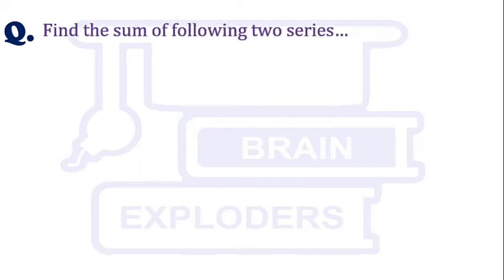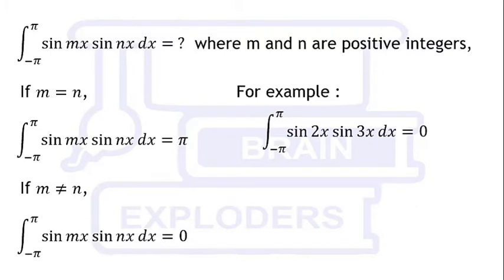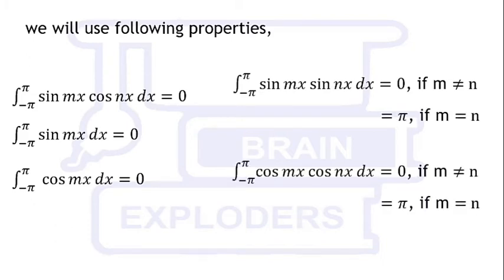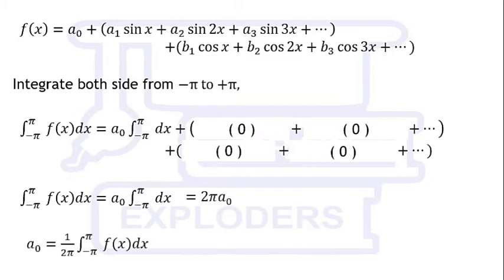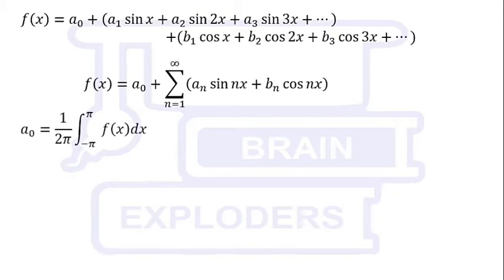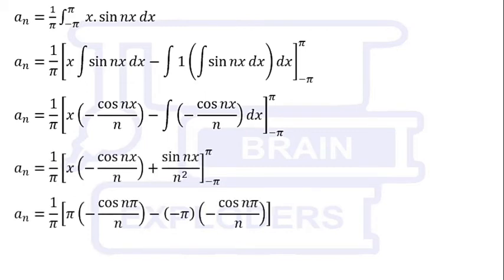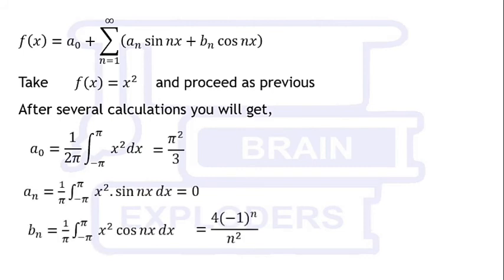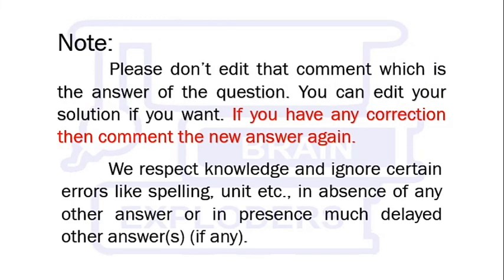Fourier Series Expansion | Find The Sum of Series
Find the sum of following two series…
i)  𝟏−𝟏/𝟑+𝟏/𝟓−𝟏/𝟕+…
ii)  𝟏−𝟏/𝟐^𝟐 +𝟏/𝟑^𝟐 −𝟏/𝟒^𝟐 +…

What is Fourier Series?
A Fourier series is an expansion of a periodic function f(x) in terms of an infinite sum of sines and cosines. Fourier series make use of the orthogonality relationships of the sine and cosine functions. The computation and study of Fourier series is known as harmonic analysis and is extremely useful as a way to break up an arbitrary periodic function into a set of simple terms that can be plugged in, solved individually, and then recombined to obtain the solution to the original problem or an approximation to it to whatever accuracy is desired or practical. Examples of successive approximations to common functions using Fourier series are illustrated above.

Give it a try before watching the solution.

Previous Video
Title: Find the Minimum Positive Integral Value For 'm' | Matrix Question

Next Video
Title: [Will be upload soon]

Suggested Book:
Title: An Introduction to Fourier Series and Integrals (Dover Books on Mathematics)